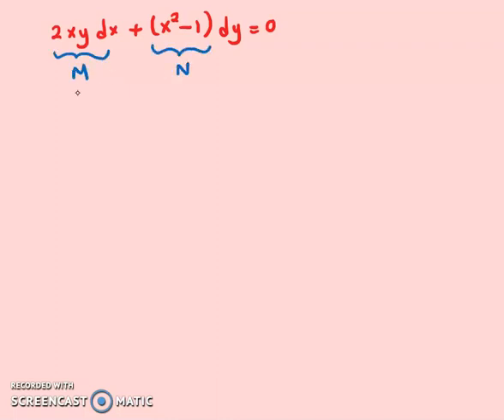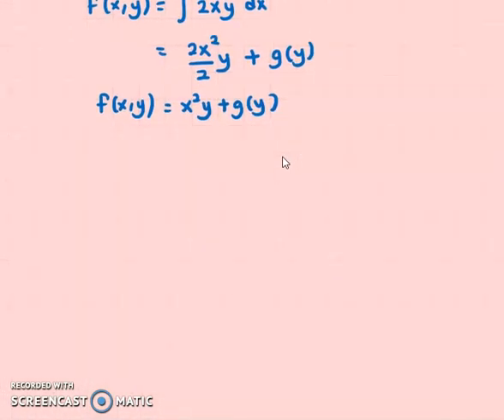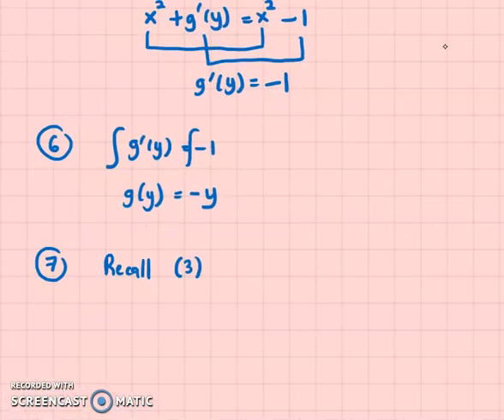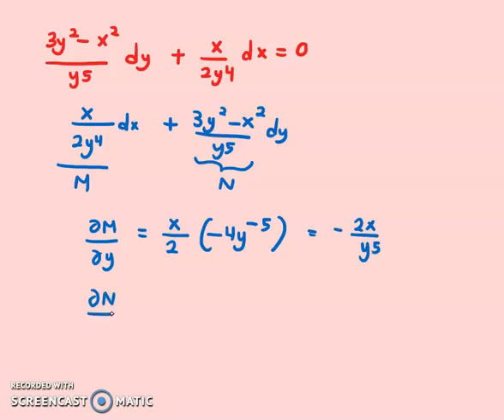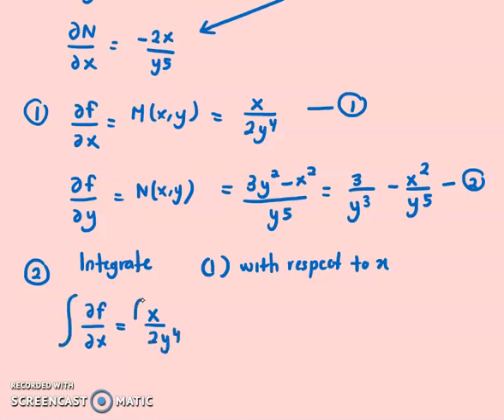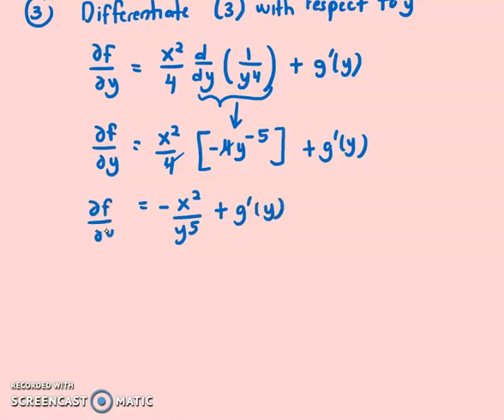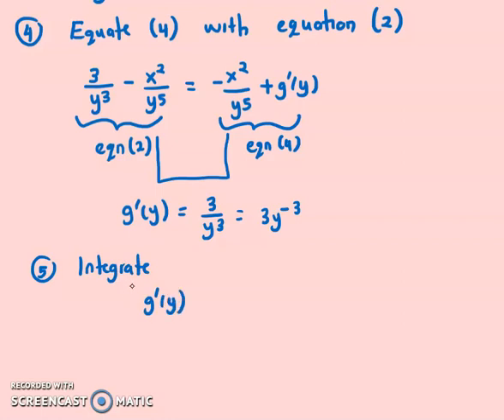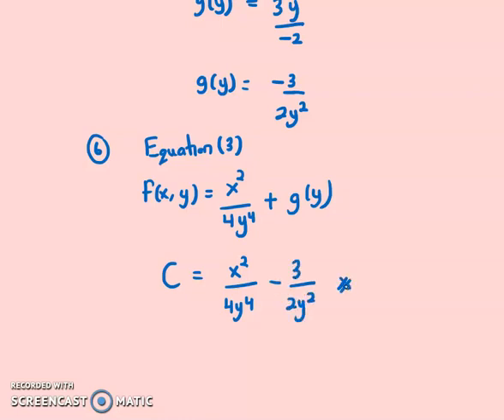Exact Equations -Part 2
This is the continuation video on finding the exact equations and exact difference.